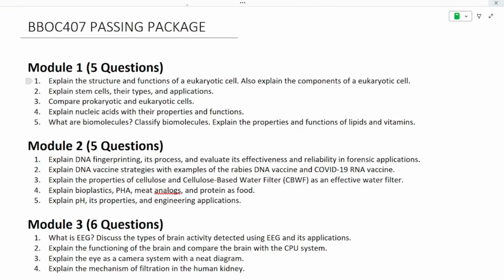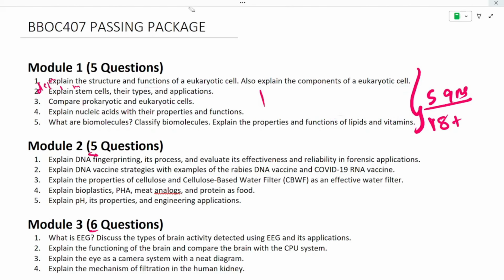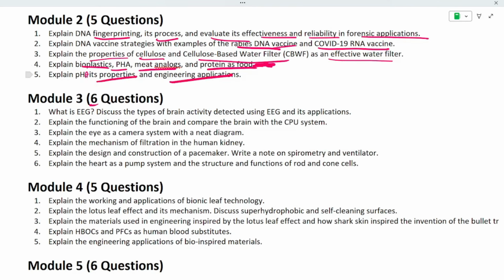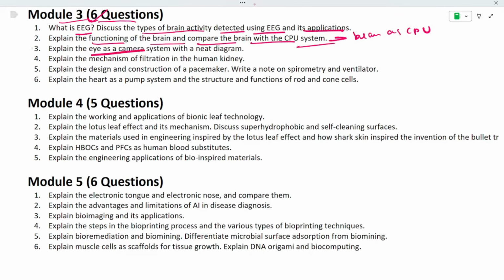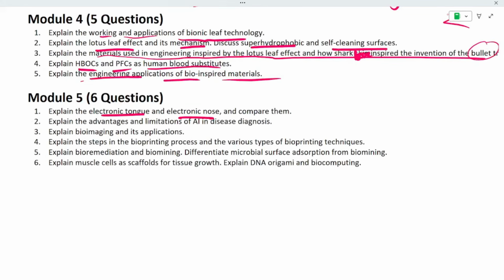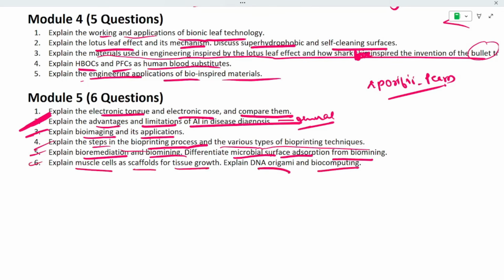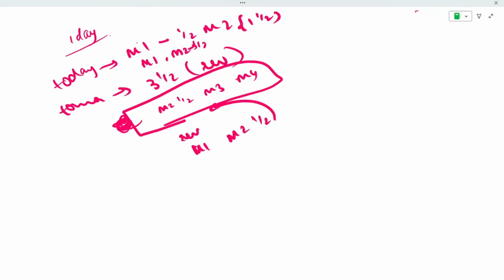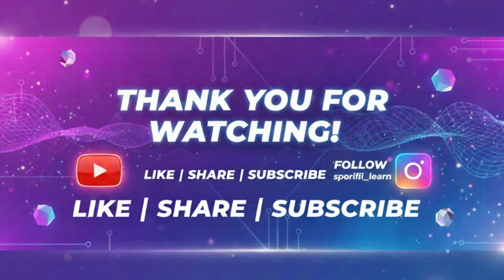🚨 1 Day Left! Biology BBOC407 | 55+ Marks Passing Package 📚😨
Only 1 day gap left for the Biology for Engineers (BBOC407) exam? 😨 Don't worry! This video covers all 5 modules, a one-day study plan, important topics, and a 55+ marks passing strategy. Follow this plan today and tomorrow to complete your preparation with confidence. Best of luck! 💯📚